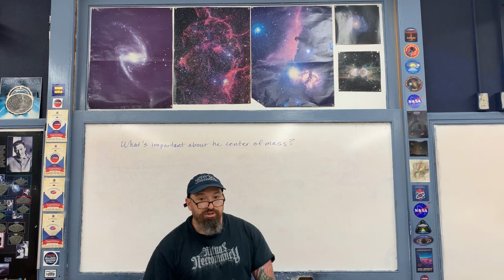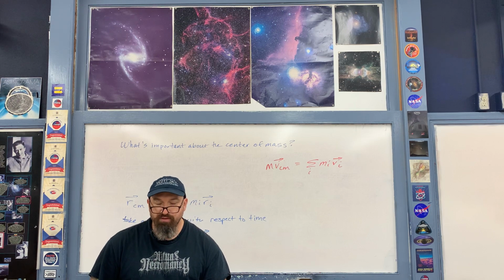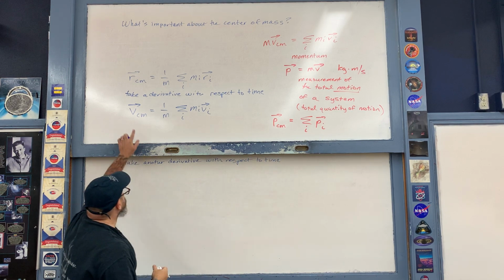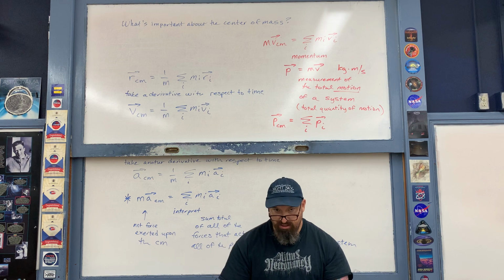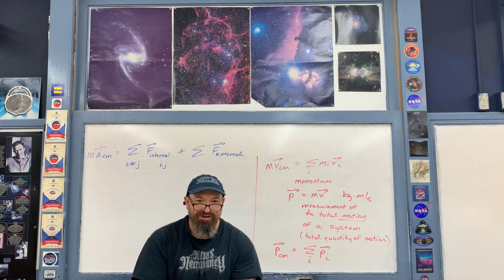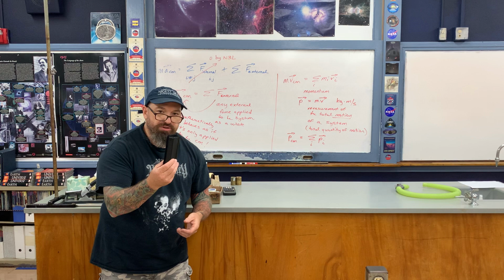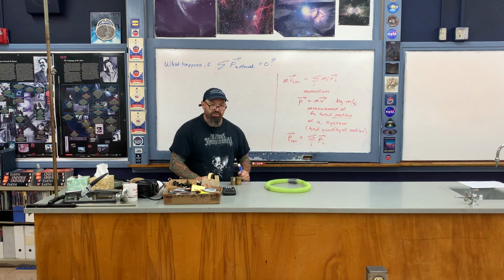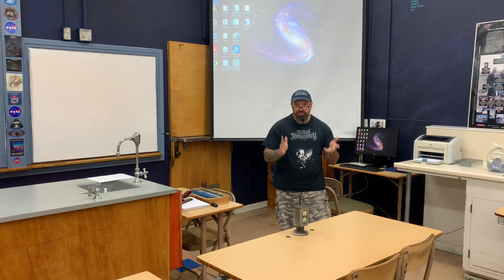Lecture: The Center of Mass and the Conservation of Linear Momentum